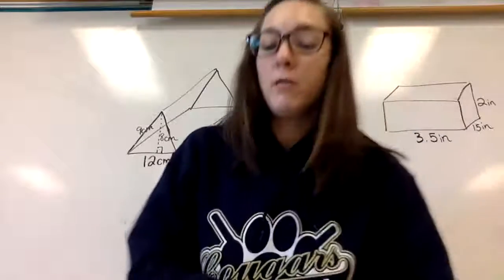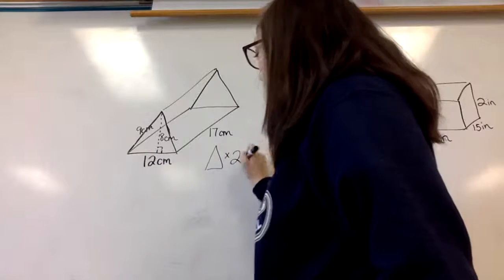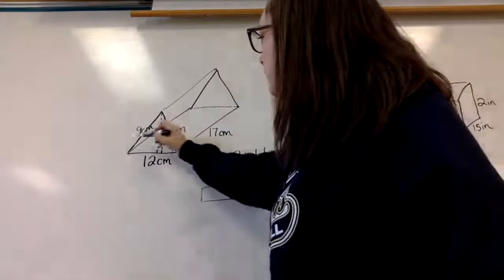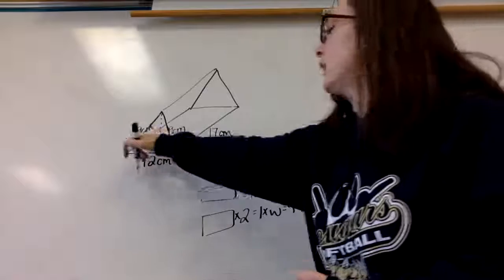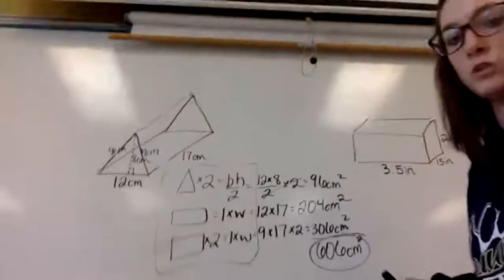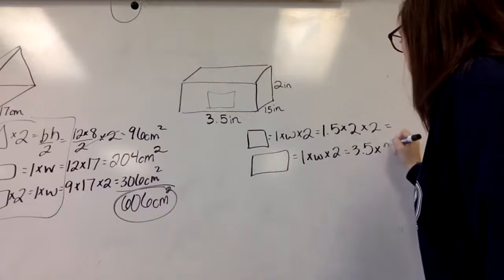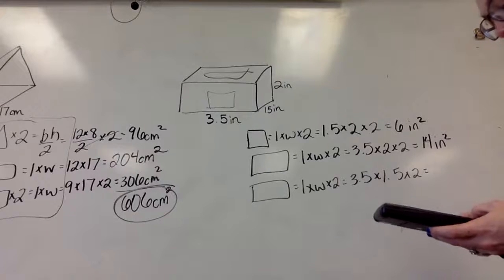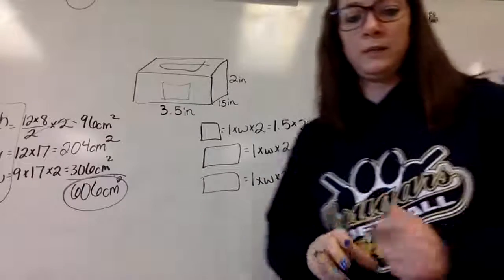Surface Area of Prisms